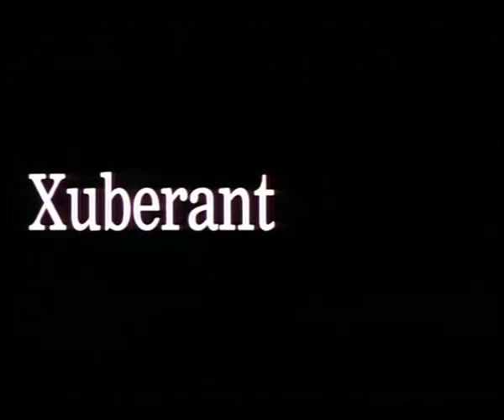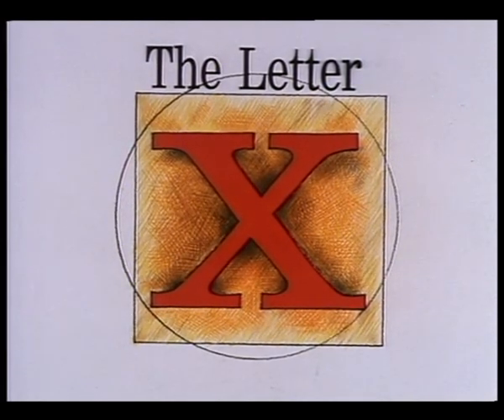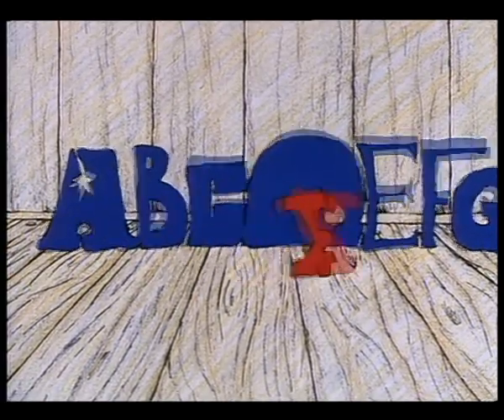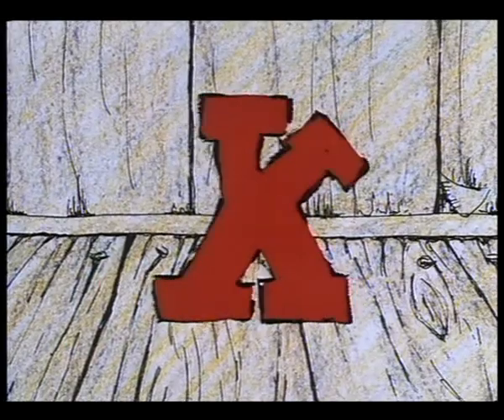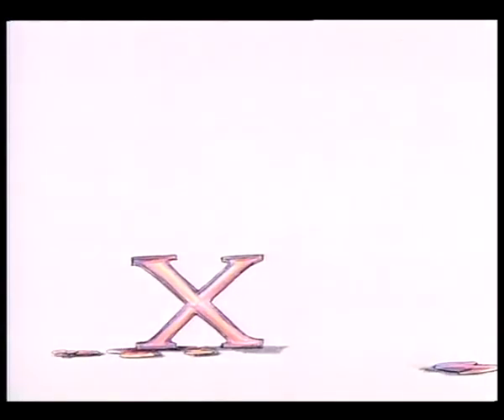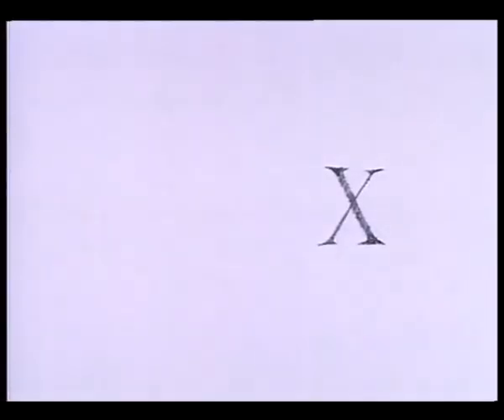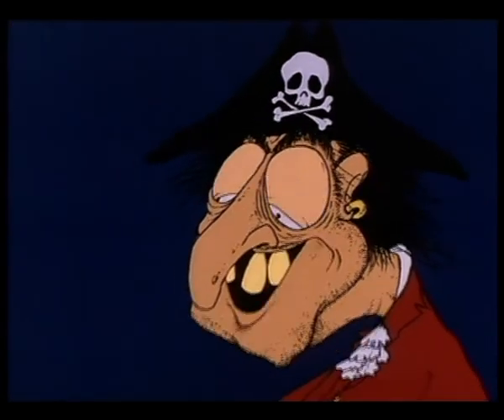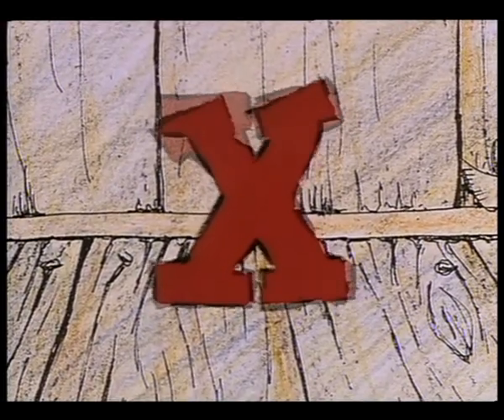The Letter X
A 35mm animated short by Think In Ink

Film Festivals and Awards:

ATYPL Congress, Budapest, 1992
Requested by John Halas

New Delhi Trade Fair, New Delhi India, 1992

Bombay International Film Festival for Documentary, Short and Animated Films, 1992
The director, Mark Winter, attended as a guest of the Indian government

Where It’s Art, Southland Museum and Art Gallery, Invercargill, New Zealand, 1991

Melbourne International Film and Video Festival, 1990
Bronze Cineman, Best Film in the Animation Category

Columbus International Film and Video Festival, 1990
Bronze Plaque, Runner Up, Education Section

Wellington Fringe Film Festival, New Zealand, 1990